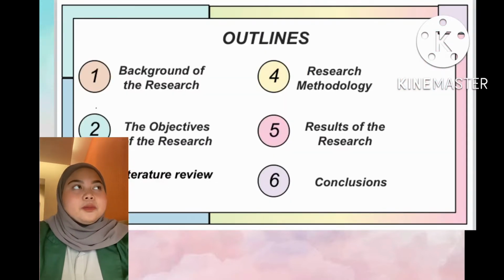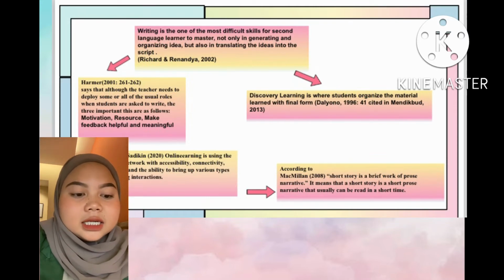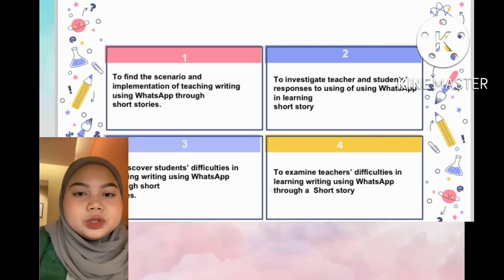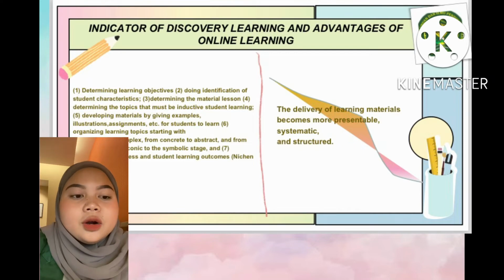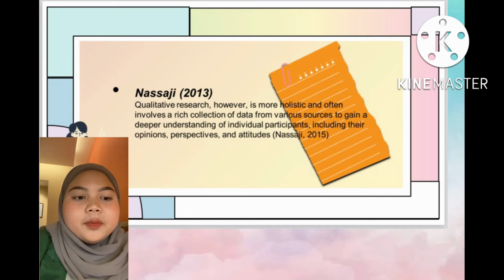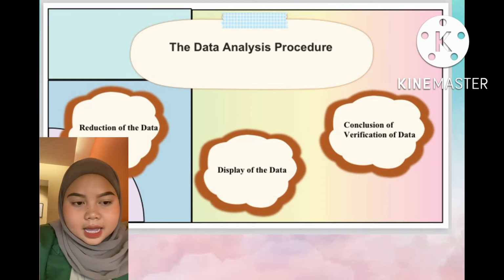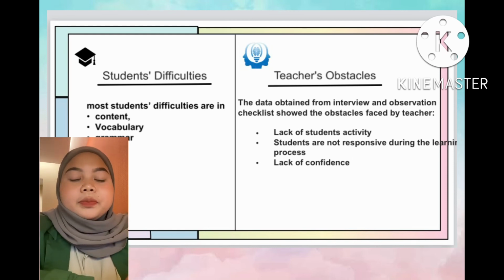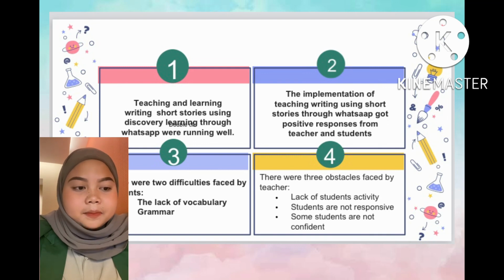Presentasi Sidang Kiki Patmawati (17220166)